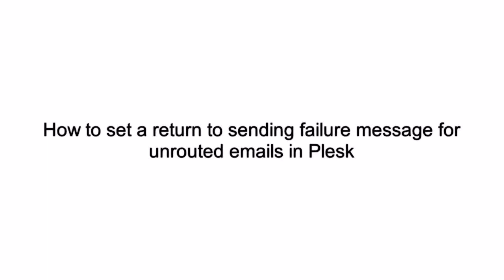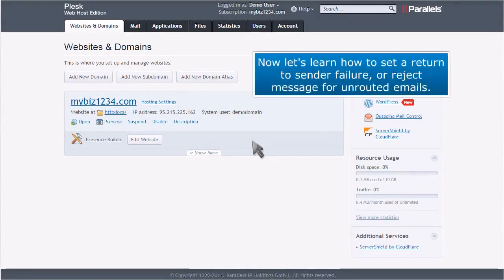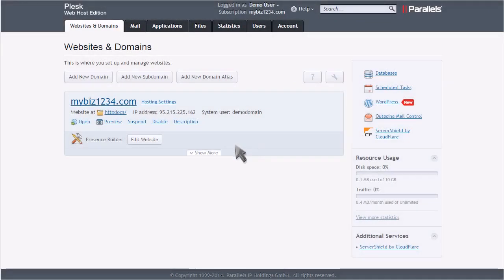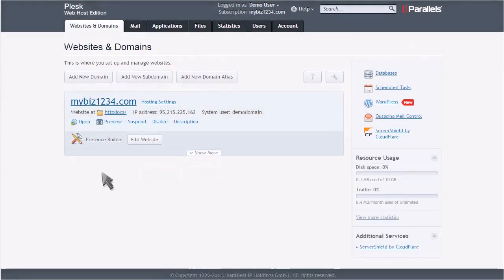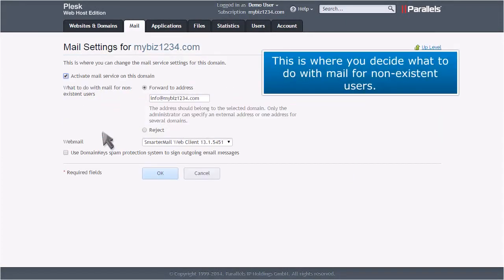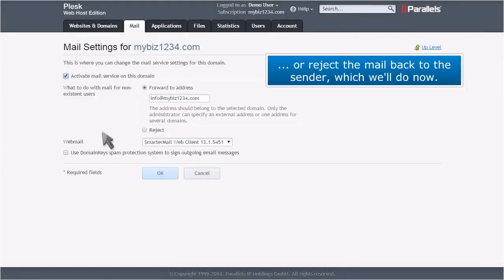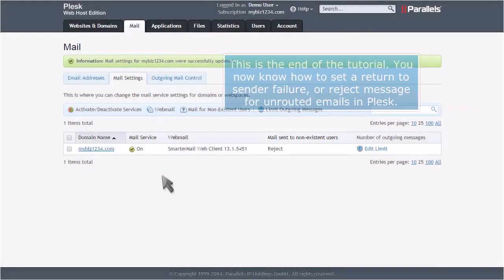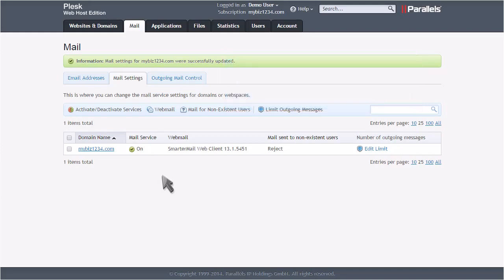Plesk: How to Set a Return to Sending Failure Message for Unrouted Emails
In this HostPapa tutorial, we show you how to set a return to sending a failure message for unrouted emails in Plesk.

To access Plesk email, you need to have a Plesk account. Plesk is a commercial web hosting platform that allows server administrators to set up new websites, reseller accounts, e-mail accounts, and DNS entries through a web-based interface.